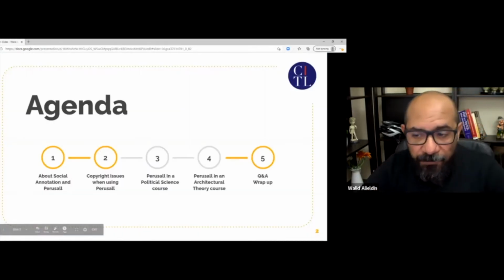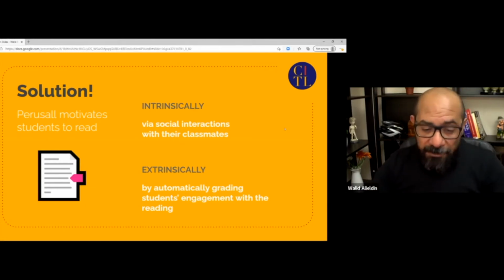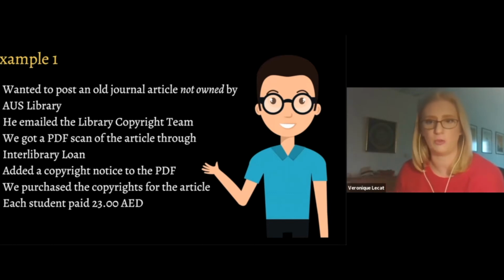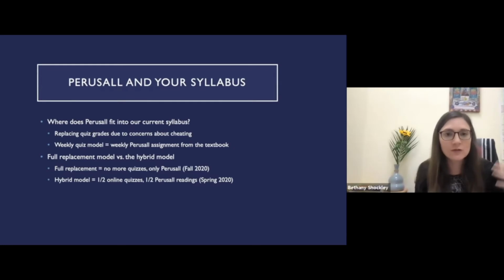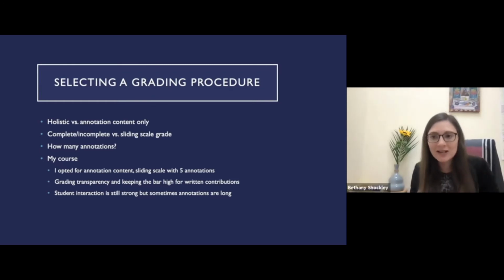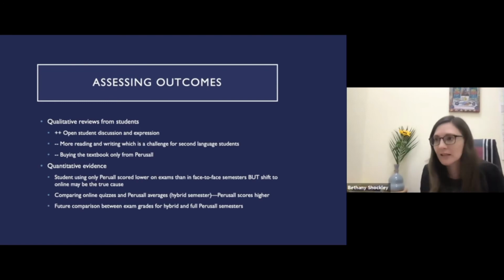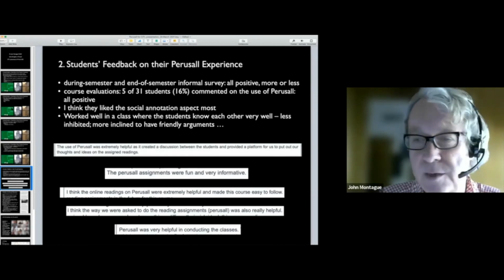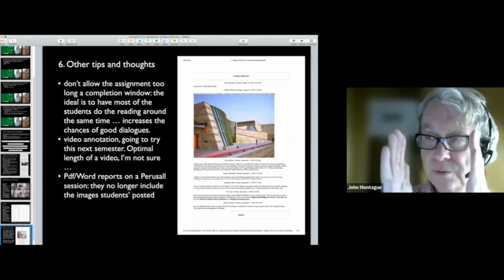Social Reading and Collaborative Annotation with Perusall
Ever wondered if your students are really doing the reading? With Social Reading and Collaborative Annotation tools you can track student reading activities. Join us and hear from AUS faculty members with first hand experience using Perusall, the leading Social Reading and Collaborative Annotation tool.

Panelists: Dr. John Montague (CAAD), Dr. Bethany Shockley (CAS), Ms Veronique, University Librarian
Moderator: Mr. Walid Alieldin, CITL